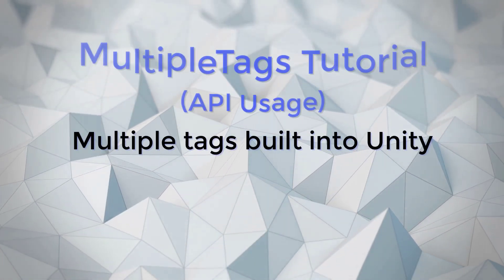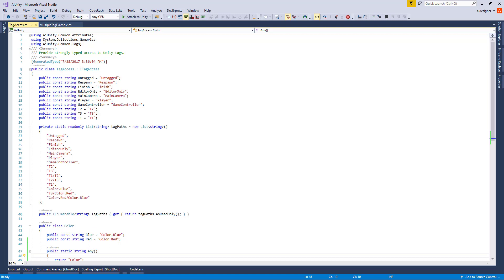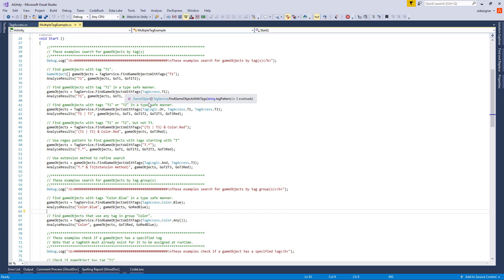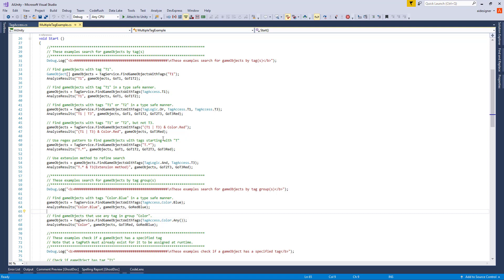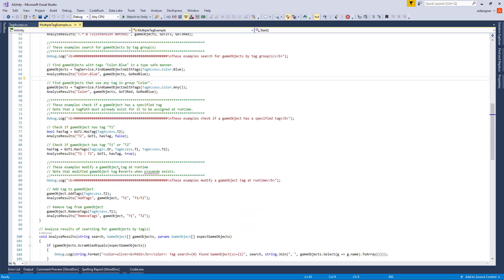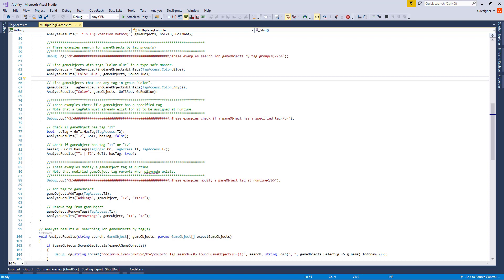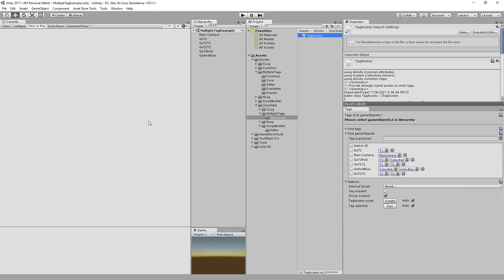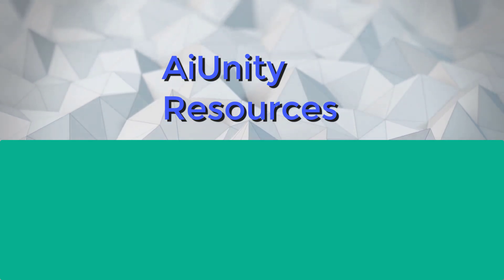MultipleTags Tutorial (API usage) - Multiple tags using the existing Unity tag system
This tutorial explores the MultipleTags APIs to search and modify gameObject tags. MultipleTags is available on the Unity3d asset store

MultipleTags overview:
MultipleTags enables you to apply multiple tags to a GameObject solely using the existing Unity tag system.  This is done by stitching tags together to form a tagPath (ie. T1/T2/T3).  By delineating tags with backslashes the Unity tag system will present a tagPath in a concise hierarchical menu structure. To augment the Unity tag interface an extremely powerful and elegant tag manager editor GUI is provided.  The tag manager makes it easy to add/remove tags, find gameObjects by tag, optimize tags, generate a type safe tag access file, and much more (See screenshots).  The tag manager also displays the tags associated with the currently selected gameObject(s).  MulitpleTags provides the ability to use tag groups to facilitate organization and discovery (ie. Color.Red).

At runtime an intuitive set of APIs are available to harness the power of having multiple tags.  FindGameObjectsWithTags API exists to find gameObjects with specfied tag(s), while gameObject extension methods allow you to refine your search.  The extension methods also allow you to add/remove tags at runtime (Tags must exist in Unity).  When searching for gameObjects a boolean enumeration is available or for greater flexibility use a free-form expression (ie. (Tag1 | Tag2) & !Tag3).  The search expression also supports regex syntax (ie. Tag.*).  To help form and test a search expression use the dropdown menu in the GUI "Find tags" section.

MultipleTags can manually or automatically generate a type safe tag access script (ie. TagAccess.cs).  This enables type safety, code completion, and boosts performance of the tag search APIs.  Also related is the AiUnity flagship ScriptBuilder product, which uses builders to create/maintain any script.  It includes the builder TagBuilder, if you wish to gain direct control of the Tag Access script generation.